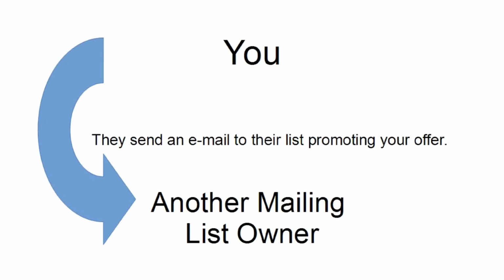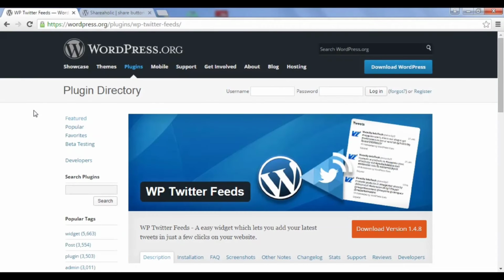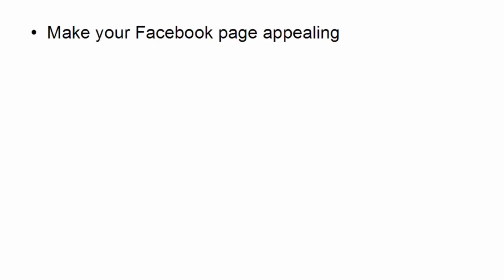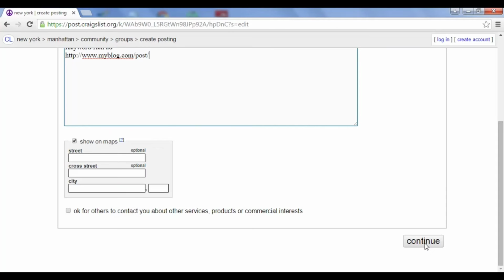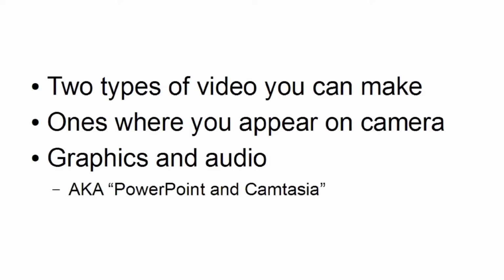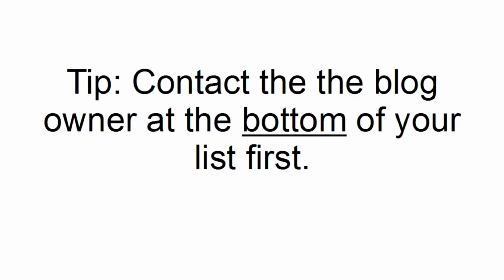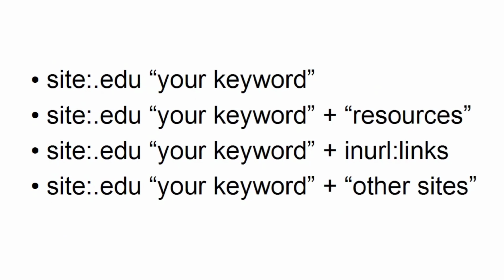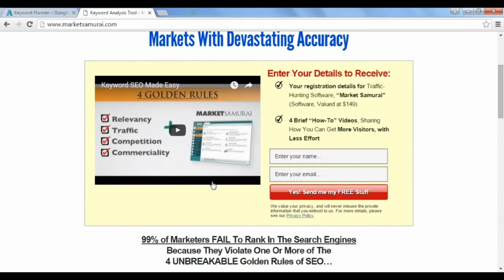HOW TO EARN MONEY WITH ZERO COST TRAFFIC TACTICS....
''Cost TRAFFIC TACTIC "  Learn this FREE Video Course. A new way to way Money...